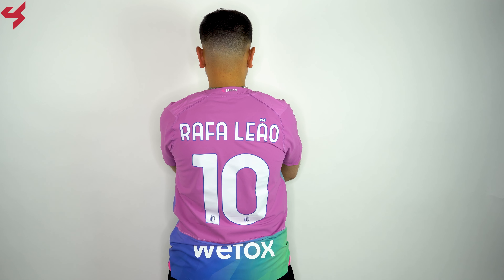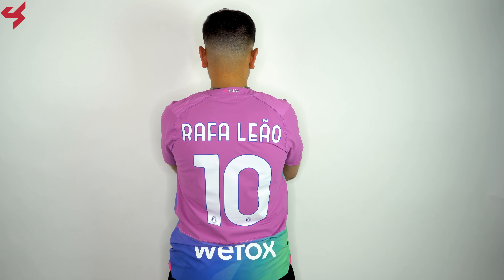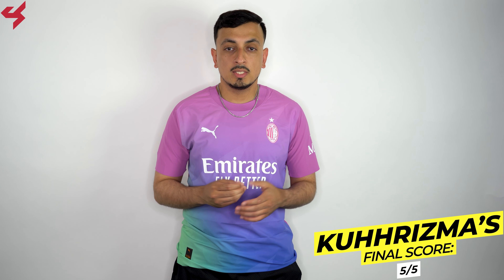Puma AC Milan Rafa Leão 2023/24 UltraWeave Third Jersey Unboxing + Review